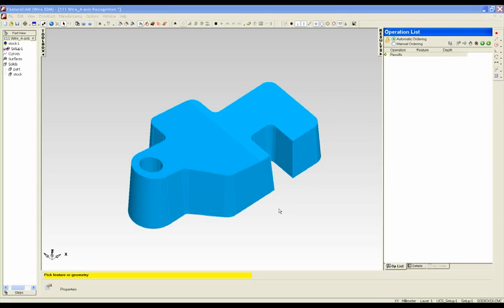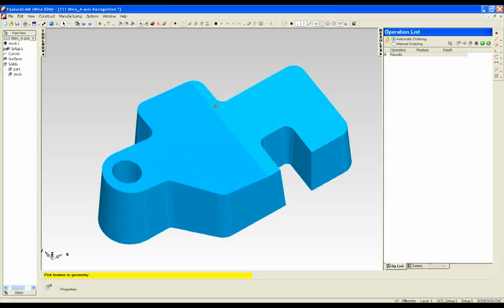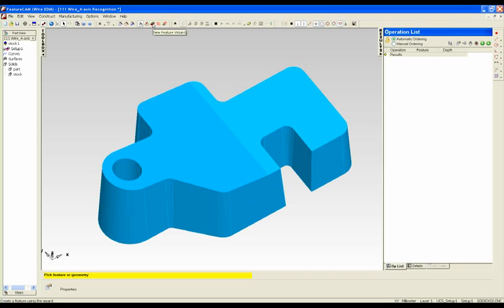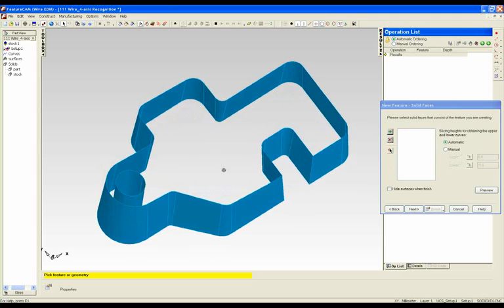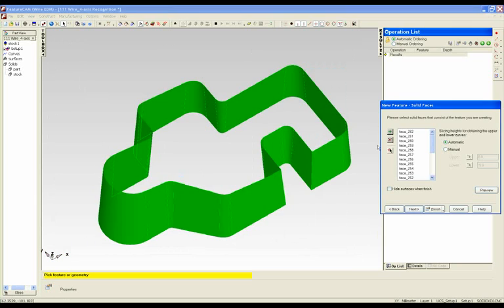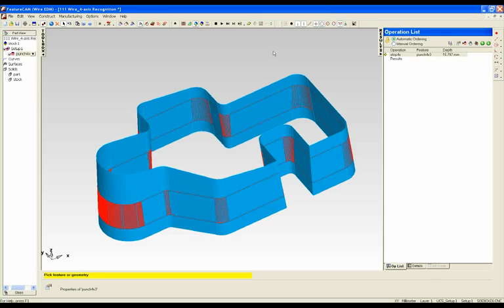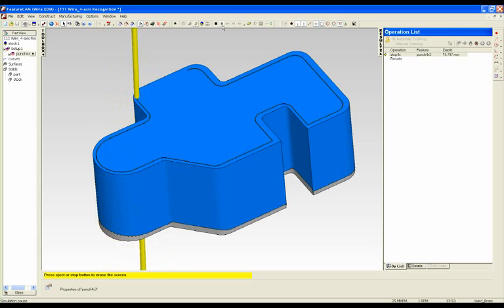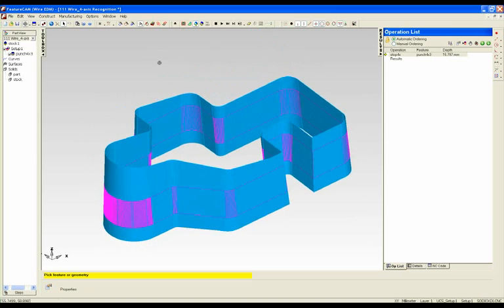Wire EDM Feature Recognition - FeatureCAM 2009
Improvements to 4-axis feature recognition with FeatureCAM.